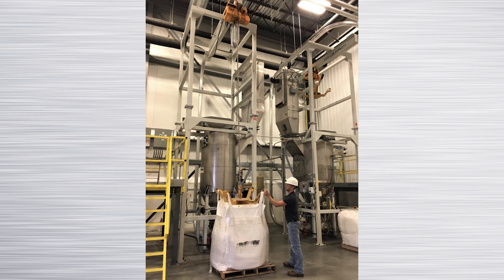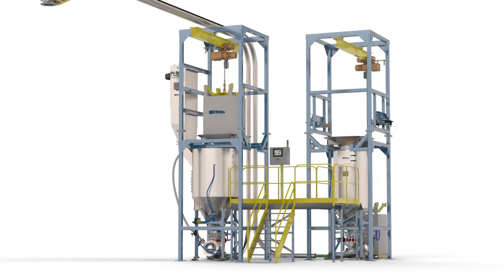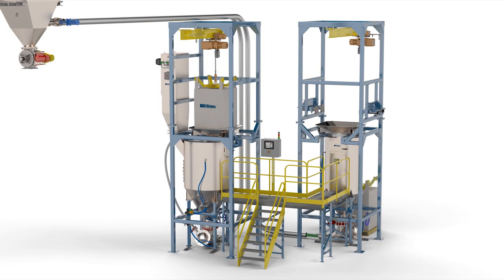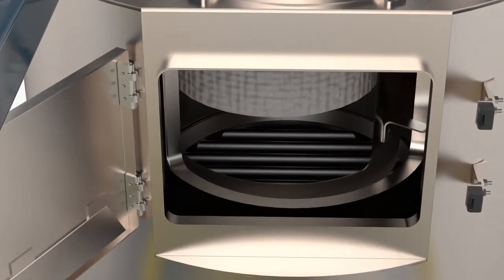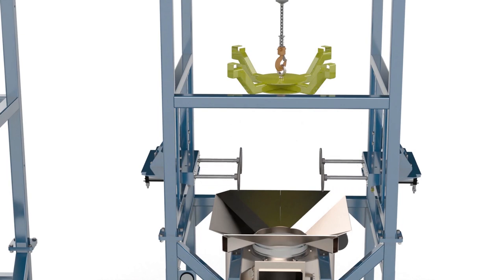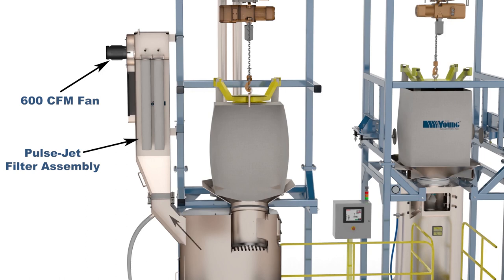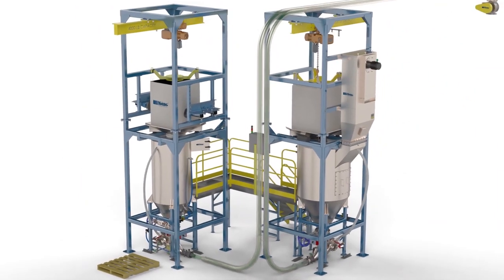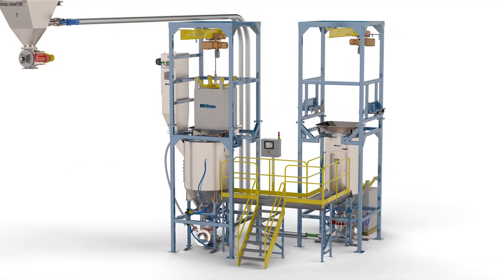INTRO: Bulk Bag Unloading Systems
The Young Industries, Inc. is a world leader in supplying Bulk Bag Discharging Systems. We design and manufacture equipment ranging from a single Bulk Bag Unloading Frames to a complex Discharging System with provisions to weigh, convey, and control with state of the art PLC controls. We take into consideration all the variables when designing a system.